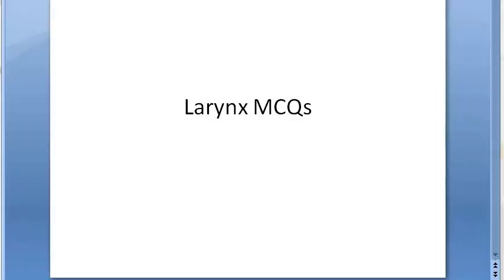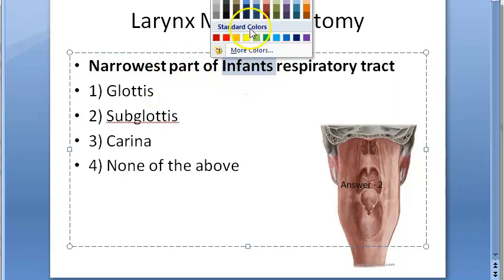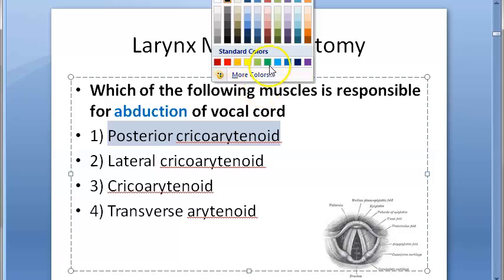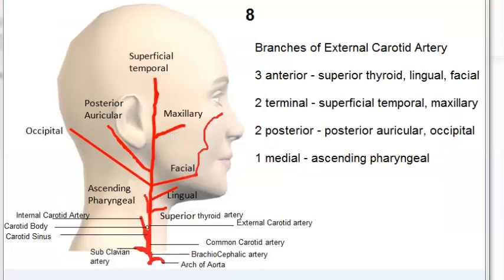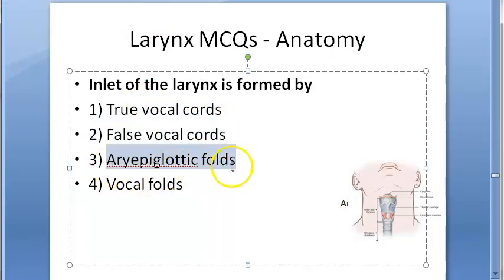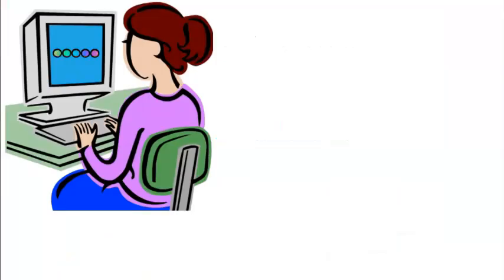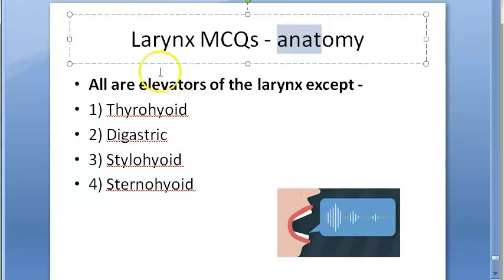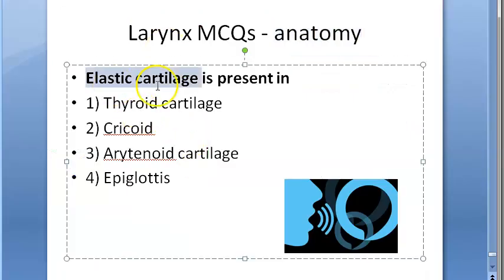ENT 339 a Larynx Anatomy MCQs NEETPG NEET-PG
NEET-PG NEETPG NEXT exam exit NEET PG USMLE PLAB Multiple Choice Question MCQs MCQ FMGE entrance india postgraduation medical medicine mbbs